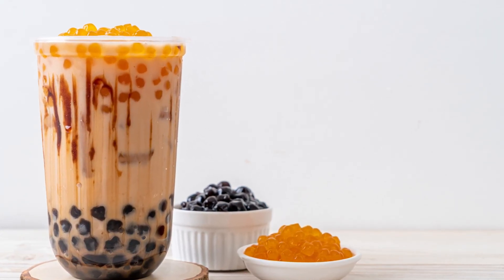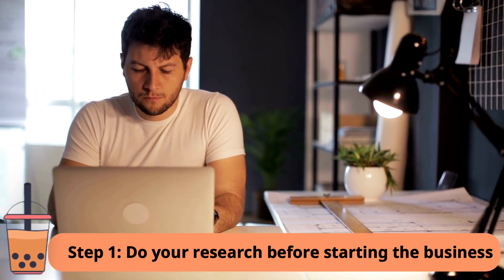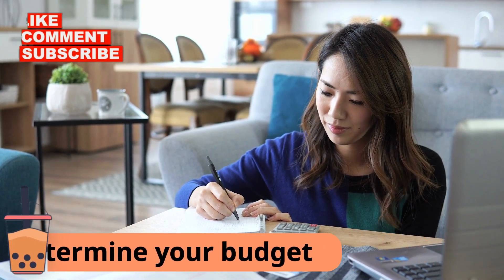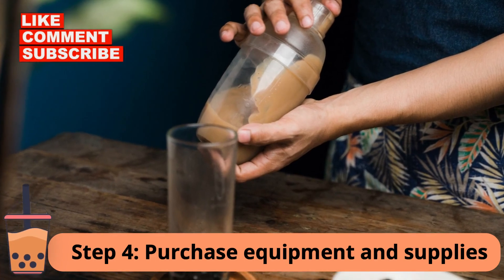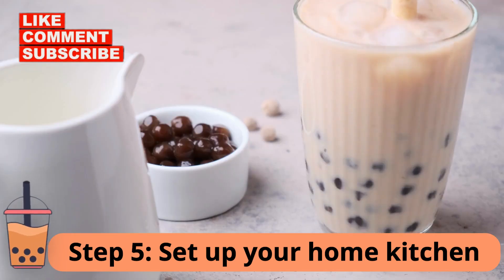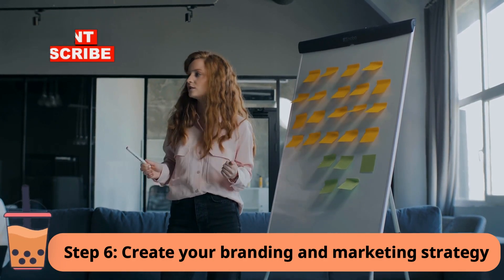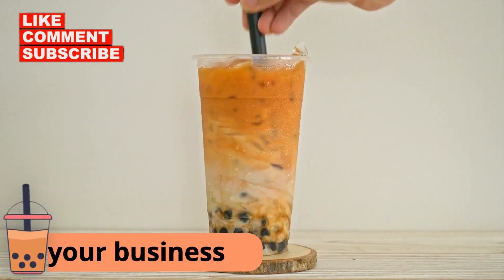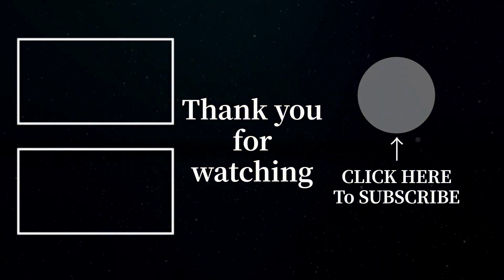How to Start your Milk Tea Business from Home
Hey everyone! Are you a milk tea lover and always dreamed of starting your own milk tea business but don't know where to begin? In this video, I'm going to walk you through how to start a milk tea business from home.